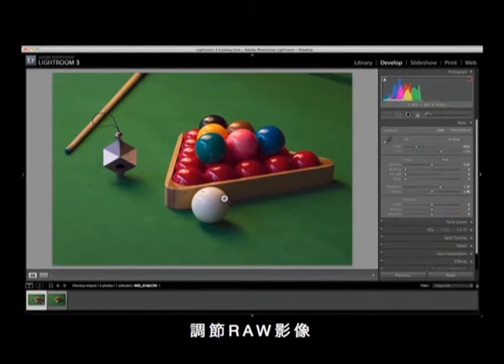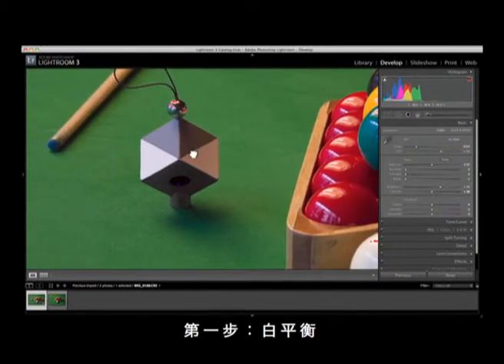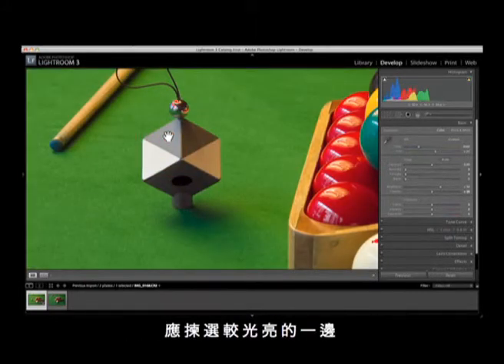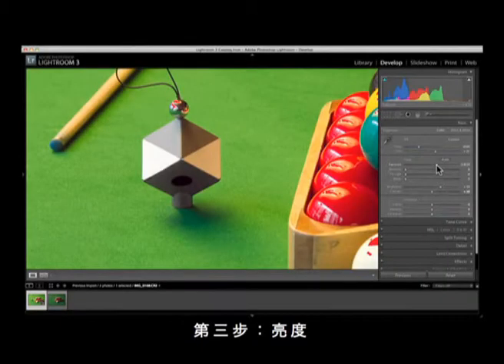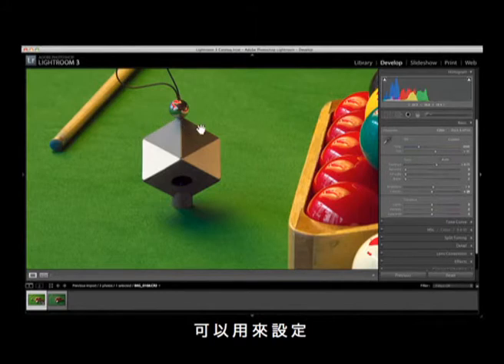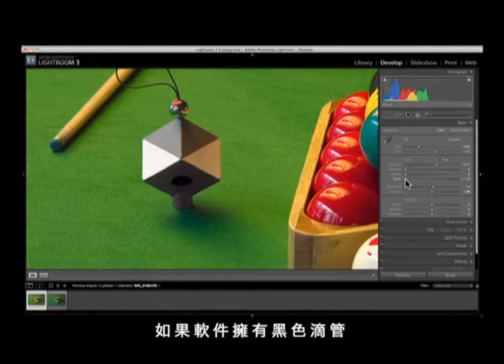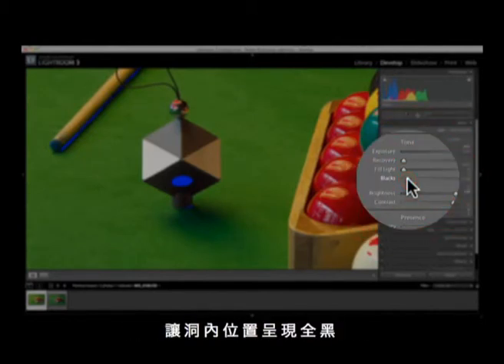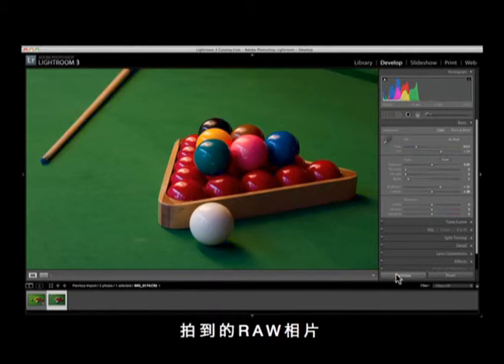SpyderCube影片介紹(繁體中文字幕)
您是否常發現相機白平衡不準確？常常因為色溫正不正確或是調整亮部及暗部的細節要再進行照片後製作而傷透腦筋？ 如果您已使用灰卡，是否常常覺得容易弄髒、潮濕、不易保存、常需要更換？